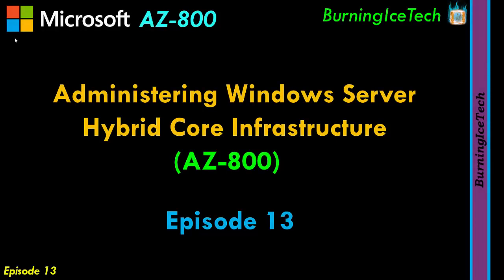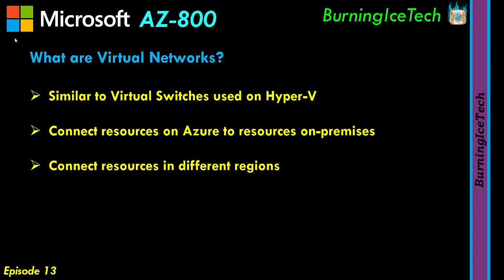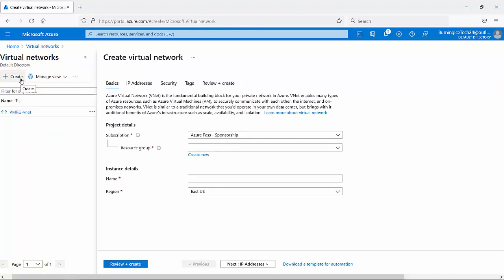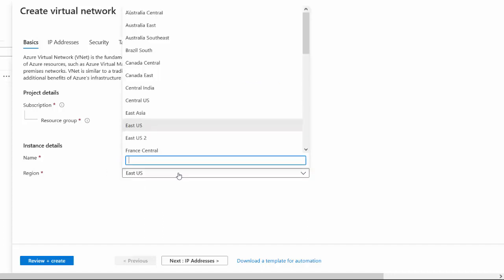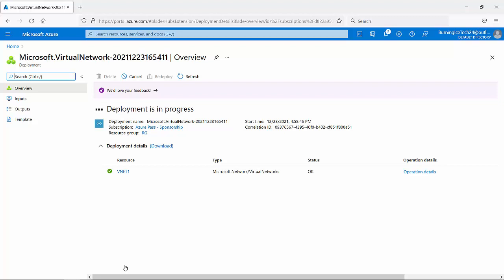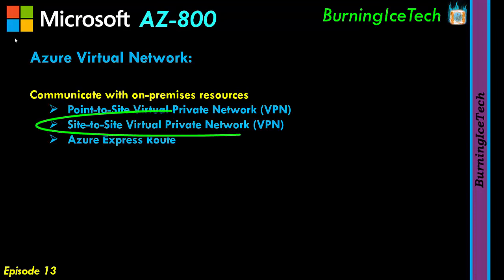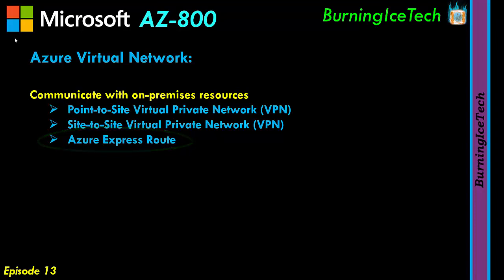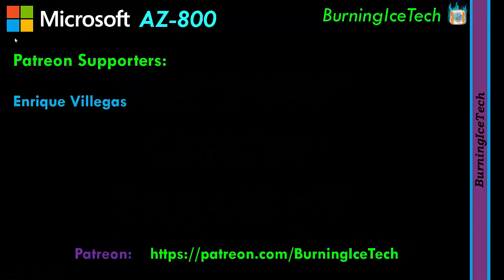Azure Virtual Networks Explained - AZ-800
Azure Virtual Networks Explained - AZ-800 Full Video Course for Beginners. In this Lesson we explain what Azure Virtual Networks are and How to Create Azure Virtual Networks on Microsoft Azure Portal

Explanation of What are Azure Virtual Networks and How to Create Azure Virtual Networks on the Microsoft Azure Portal. A demonstration is also done on where and how to go about the process of creating a basic virtual network.

In this video we also explain some of the benefits of Azure Virtual Networks like ability to connect Azure Infrastructure to on-premises Infrastructure. This is done using things like VPN's and such.

The 3 main ways is to use a Point-to-Site Virtual Private Network (VPN), a Site-to-Site Virtual Private Network (VPN) or a Azure Express Route network.

Enrique Villegas

Time Stamps:

00:00 Intro
00:25 What are Virtual Networks?
03:00 Creating Virtual Network Demo
11:50 Communicate with On-Premises Resources